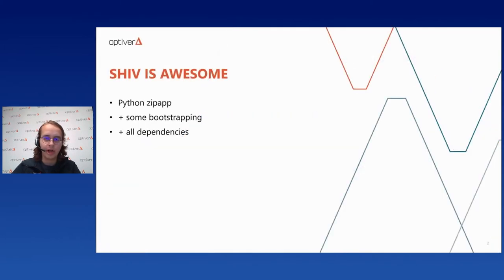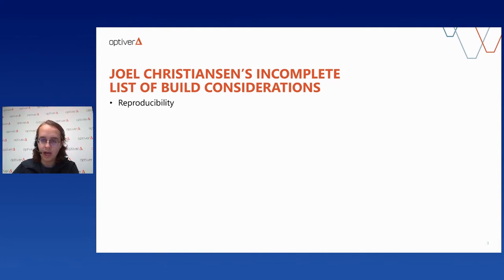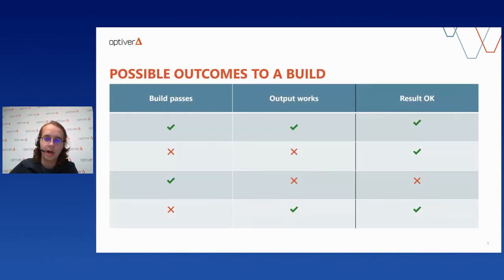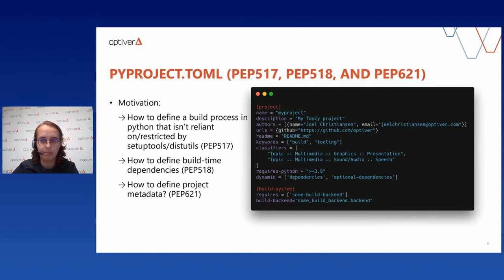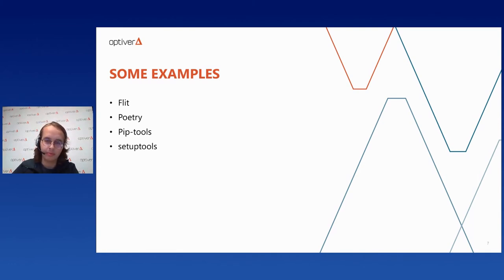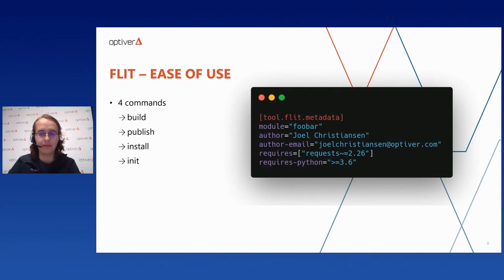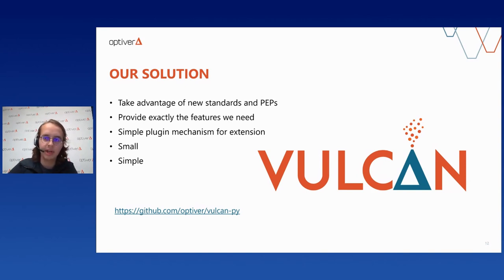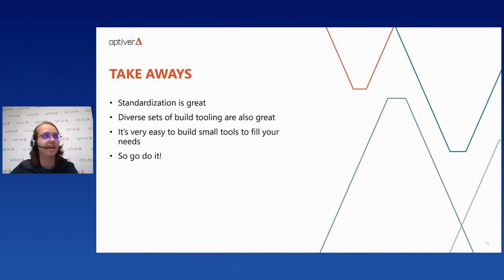Joel Christiansen - Managing transient dependencies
Managing transient dependencies
[EuroPython 2021 - Talk - 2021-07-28 - Ni]
[Online]

By Joel Christiansen

Python packaging has come a long way since the days of easy_install and eggs. With the advent of wheels, and more recently pyproject.toml and PEPs 518, 517, and 621, the future looks bright for the world of python build tool. I will briefly explore the history of python packaging, and look at how we can take advantage of these developments to increase reliability and safety in python build tools.